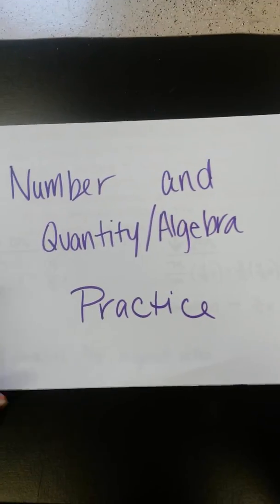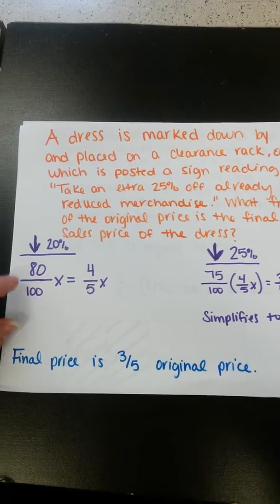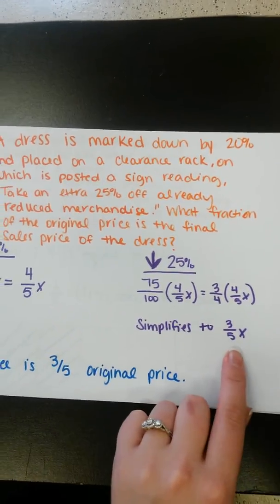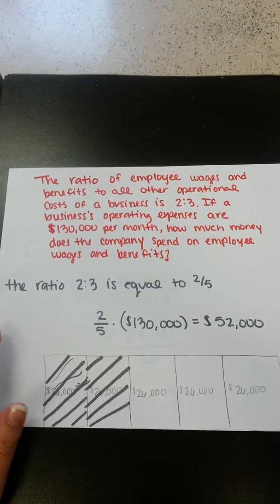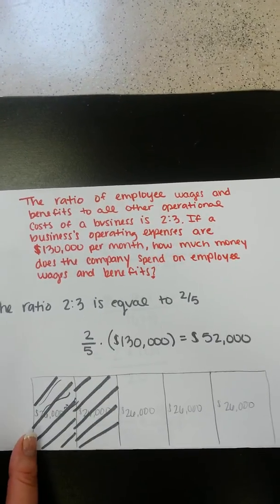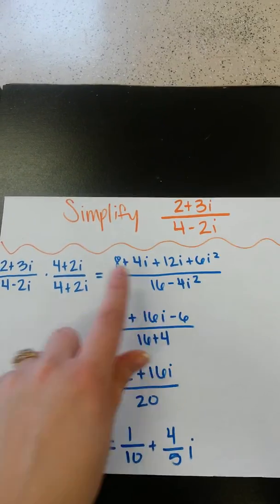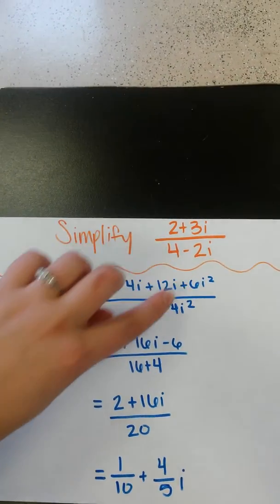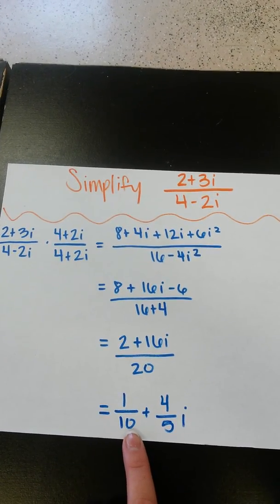Number and Quantity Practice